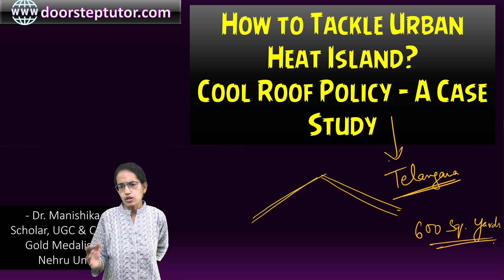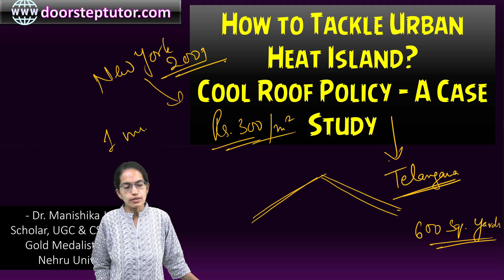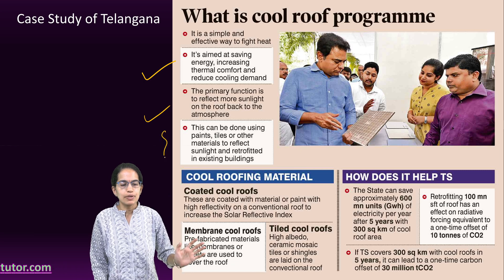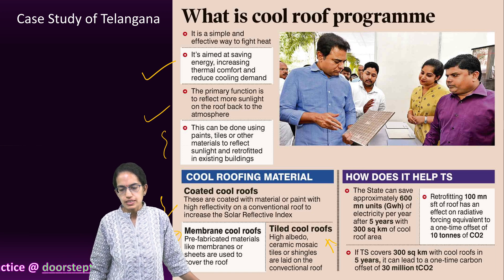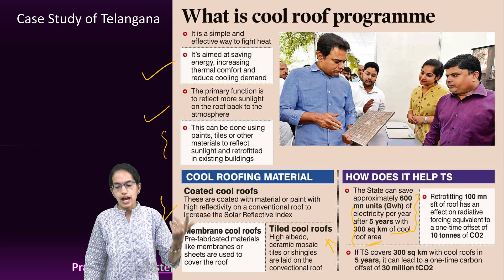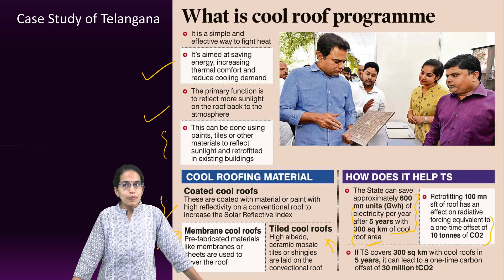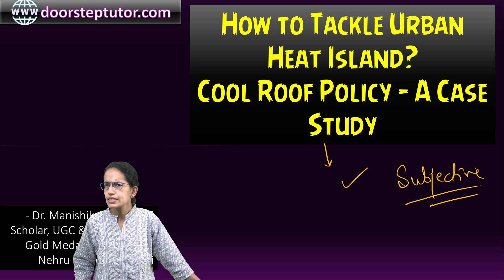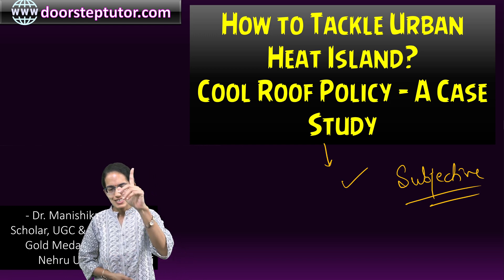How to Tackle Urban Heat Island? Cool Roof Policy - Case Study for UPSC Answer Writing Geography GS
Telangana on Monday became the first State to introduce a Cool Roof Policy 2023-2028, aimed at making the State thermally comfortable, heat resilient and to cut down energy consumption.
The Cool Roof programme is now mandatory for all government, government-owned, non-residential and commercial buildings irrespective of the site area or built up area. Occupancy certificates will be issued only after ensuring compliance with the policy.
For residential buildings that have plot area of 600 square yards and above, cool roof application is mandatory. For buildings that have plot area of less than 600 square yards, it is optional or voluntary.
cost for cool roof painting or tiles would be Rs.300 per square metre and it could be recovered in about two years through energy savings.
Telangana being the third most urbanised State after Tamil Nadu and Kerala in the country with almost 50 per cent of the population residing in urban areas
New York City started the programme in 2009 with a target of cool roof coverage of one million square feet a year.